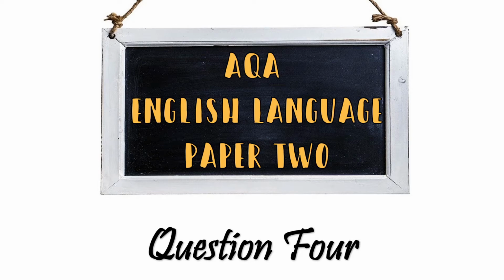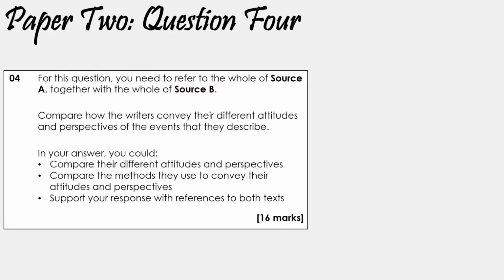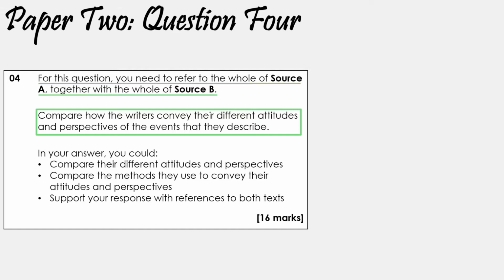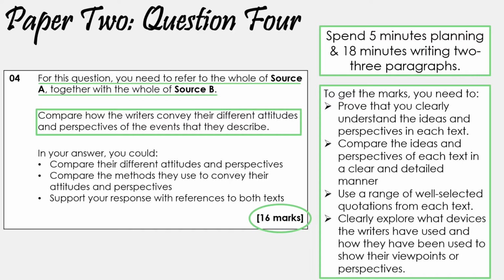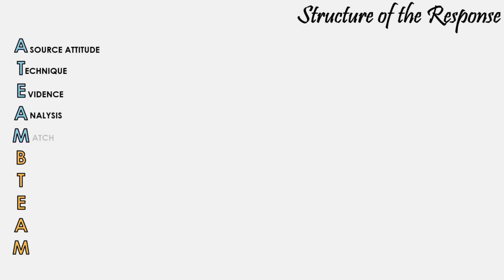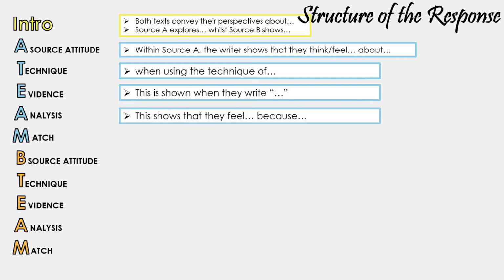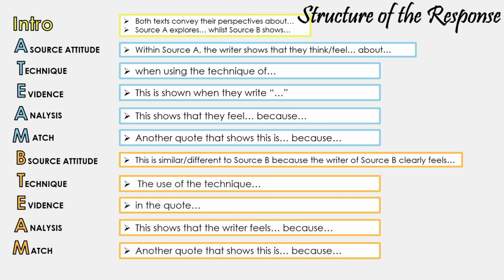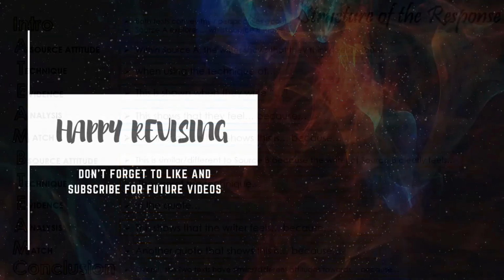AQA English Language Paper Two Question Four - A How To Guide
AQA English Language Paper 2 Question 4 - A How To Guide

This video is part of a series of videos that aims to help students understand or revise the different questions in AQA English Language Paper Two. This particular video gives a brief overview of question four. We'll cover what the exam question looks like, how to approach the question, the success criteria needed to get a great mark on this exam question, as well as some useful sentence starters to help you write a great question four response.

0:00 Introduction
0:20 English Language Paper Two Overview
1:17 What does 'Paper Two: Question Four' look like?
2:25 How should the time be spent on Question 4?
2:44 How to get the marks on Question 4
3:56 How to structure a model answer
4:24 Useful Sentence Starters
7:14 Outro